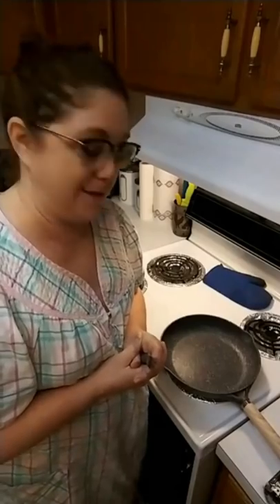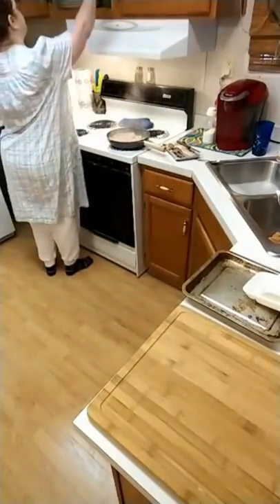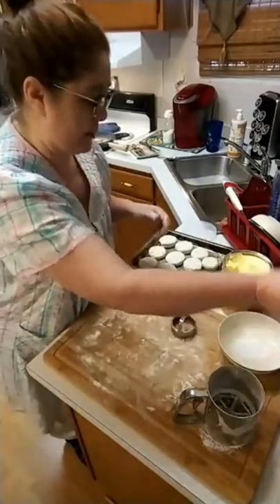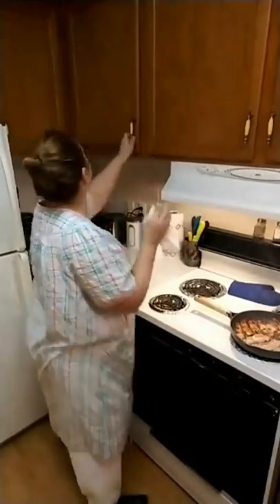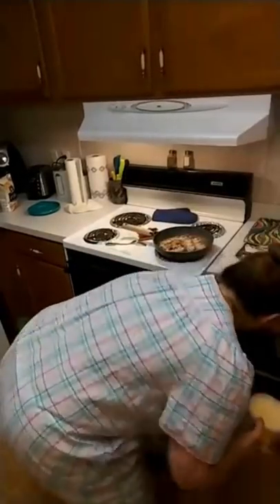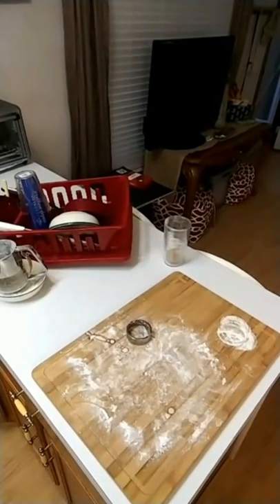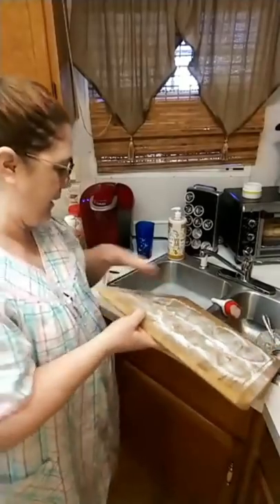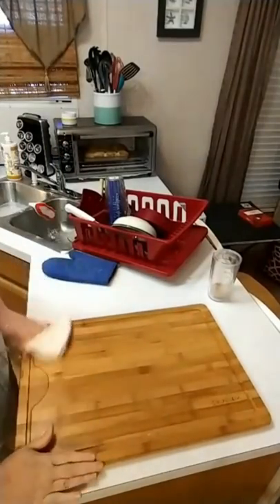Big Country Breakfast - Creamy Grits - Homemade Biscuits